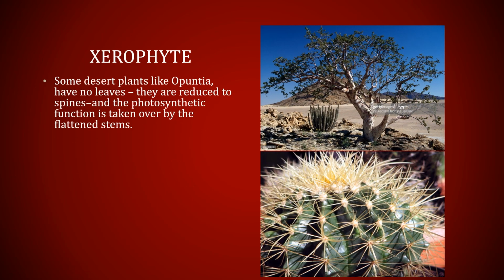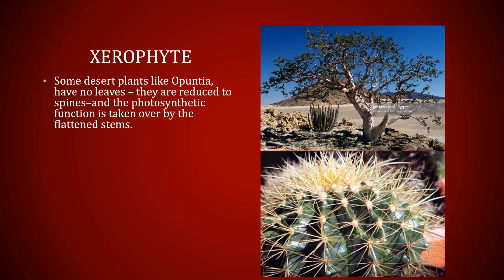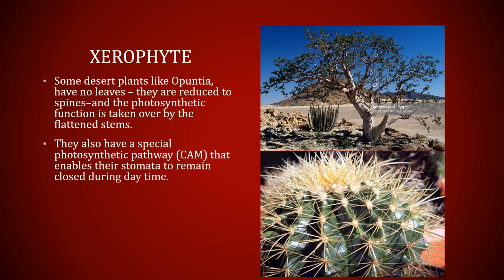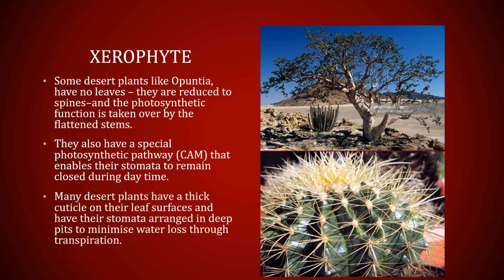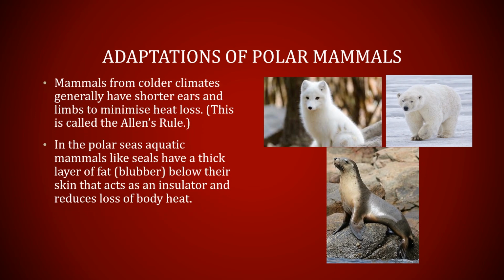ORGANISMS & POPULATION PART 2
Adaptations of organisms